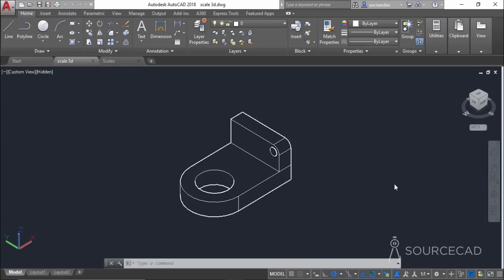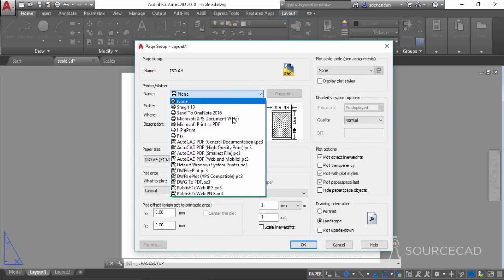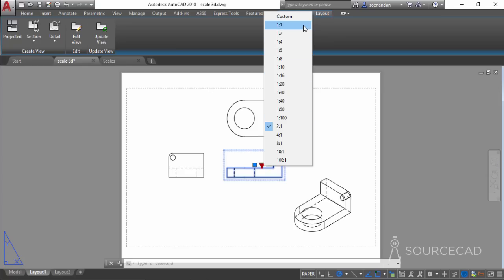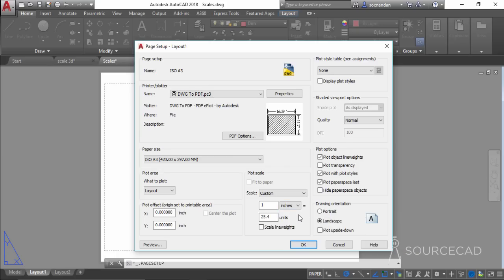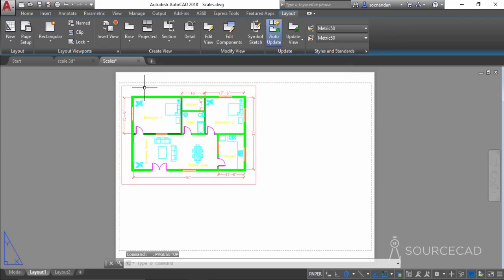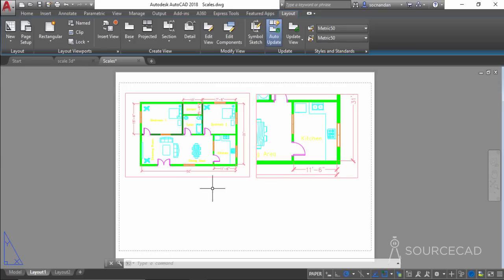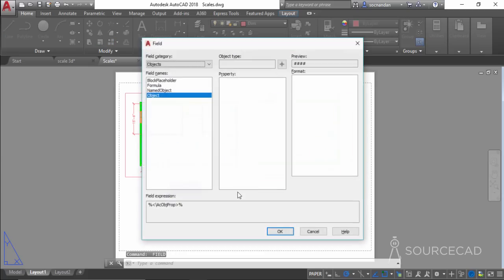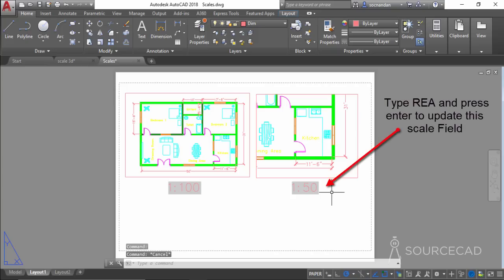How to use proper scale in AutoCAD drawings - Part 2 of 2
In this video, I have explained everything about using the proper scale in AutoCAD drawings especially paper space or layouts for metric and imperial drawings.